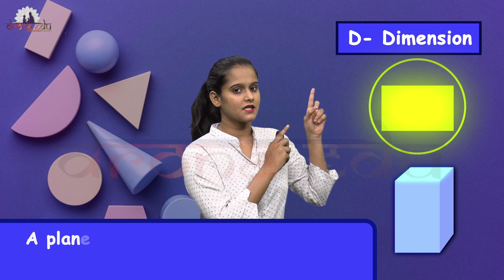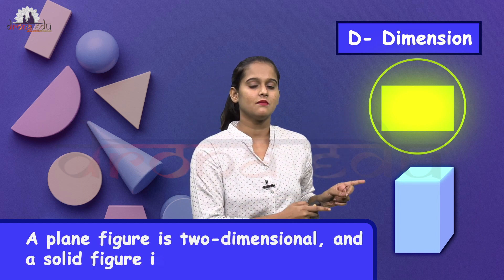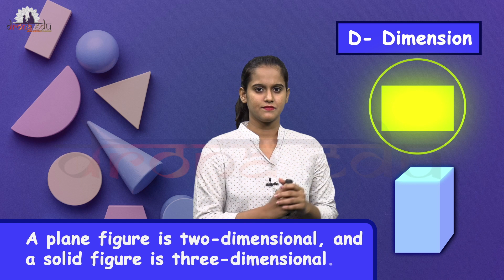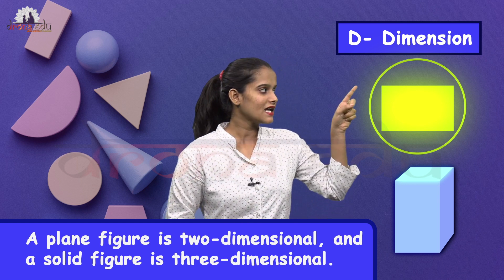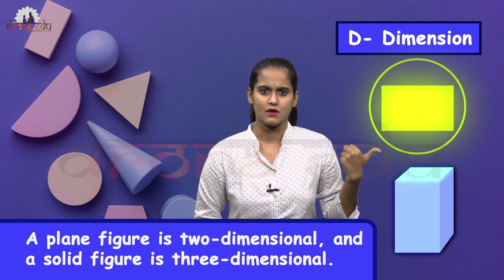VISUALISING SOLID SHAPES || 7TH STANDARD || MATHEMATICS || ENGLISH MEDIUM || DRONA EDU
Standard: 7TH Standard
Subject: Mathematics
Medium: English medium
Chapter: VISUALISING SOLID SHAPES

Learn now.